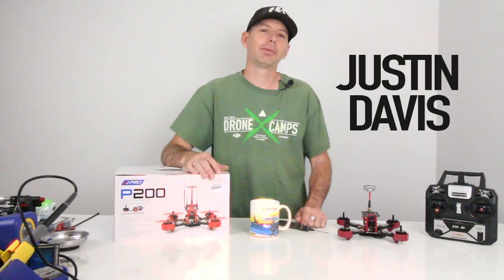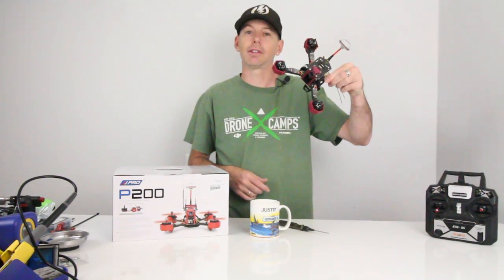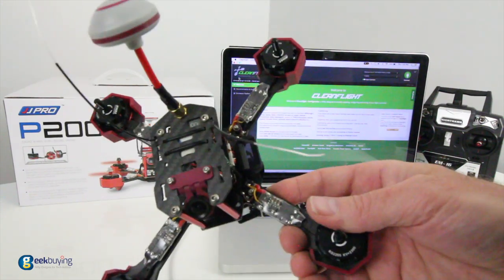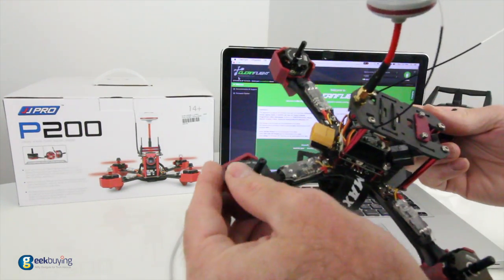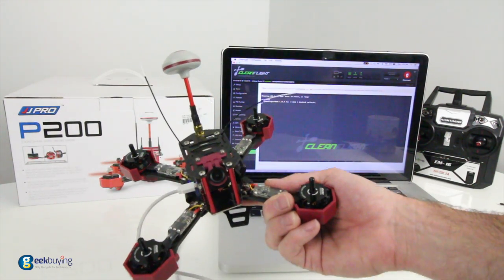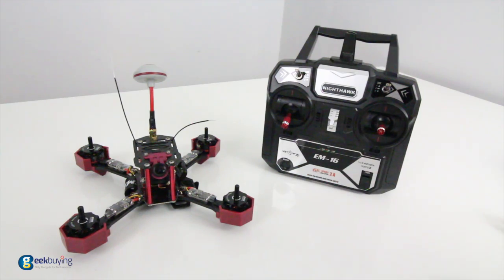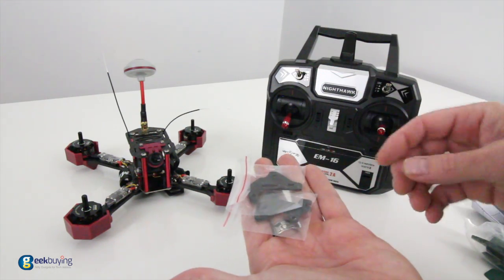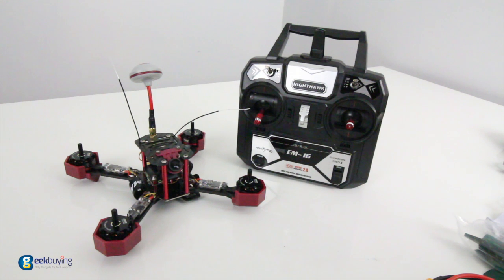JJPRO P200 - X-Frame Quad, Review & Flight Test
Check out this super quick "Ready to Fly" Racer Spec - JJPRO P200 "Pure X-Frame" style racer quad. There are a lot of advantages to flying XFrames. You will see lots of pros this year flying X-Frames and EMAXX 2205 motors in Drone Nationals. Enjoy the flight test, pros VS cons, and then a short overview of what's included.

Drone Camps PROS vs CONS :

PROS:

- Fly on 3S or 4S Batteries
-EMAXX 2205 Motors are highly liked in the racing community
-600mw 5.8Ghz Video Transmitter. *Great penetration.
- Pure X Frame with replaceable arms
-Naze 32 Skyline Flight Controller.
-Updatable in Cleanflight
-20Amp Lightning Esc's
- CG on this quad is excellent
- 800 TVL Camera
- Gopro Mount Included
- Two sets of 5" Camo Props included
-Recommended for beginner to intermediate
-Beeper Included
-Programmable LEDs
-battery strap

CONS:
-No OSD
-Front mounts attach to PDB. *Survived my crashes.
-I did rip the battery strap in a crash. Buy a few.

Final thoughts: 4.5 Star rating.

As this is JJRC's first offering to the FPV Racer community I have to say I am impressed with most of the specs on this quad. They really did their research before just releasing this quad. First they gave us a pure X frame. Which is great for tight turns and the EMAXX 2205 motors are nothing to be ashamed of at any race.
Most of my friends who race in MultiGP and at Drone Nationals this year all like these motors. I would minus a half star -5 for the PDB mounted to the top of the frame. It did not break on mine. Just be aware of this design. When parts come out order another pdb just to be ready if it does. Other than that one issue I love flying this quad and ripping in the field. Now I need a bigger field with all this
power.

Rates used: 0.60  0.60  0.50

- Justin Davis, Drone Camps RC

JJPRO : RTF P200

What's Included in the box and specs:

Ready to fly, no need of assembly and calibration.

48CH FPV image transmitter
Designed for professional competitions, adopts standard motor, upgraded 48CH image transmitter, 40CH of them meet the competition standard, RaceBand VTX CAM, compatible with 8 Fatshark channels, transmitter, goggles and display.

PDB
PDB supports 3S-6S, integrates XT60, low volatage alarm, LED lights, 5V/12V double circuit BEC, the ESC can be soldered directly.

Emax Skyline32 Acro Flight Controller
Emax Skyline32 Acro flight controller supports manual mode, angle mode, horizon mode, head-holding mode, head-free mode to adapt to players of different proficiency levels.

Motor dock
Equipped with motor dock to protect the motor against external impact.

GOPRO holder
Includes GOPRO carbon fiber holder with adjustable tilt angle from 30-45°, wider field of vision.

Package Contents 1 x JJPRO P200 Frame Kit, 1 x EM-i6 Transmitter, 1 x Skyline32 Acro Flight Controller, 4 x RS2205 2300kv Motor, 4 x Lightning 20A ESC, 1 x 3S 11.1V 1300mAh 30C Battery, 1 x 800TVL Camera, 8 x 5045 Propeller (4*CW 4*CCW Random Color), 4 x Red Motor Base, 1 x Power Connector, 1 x Camera Mount, 1 x Bracket for Gopro, 1 x Antenna, 1 x Charger, 1 x Manual